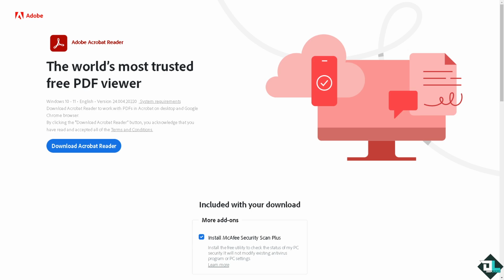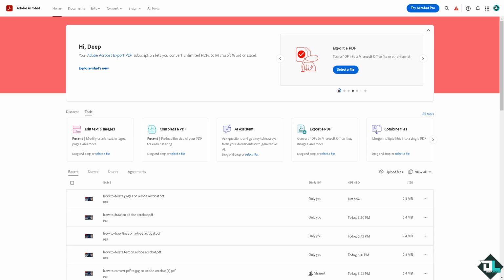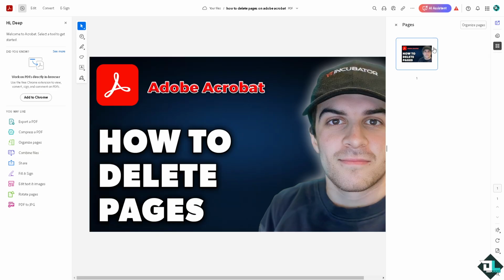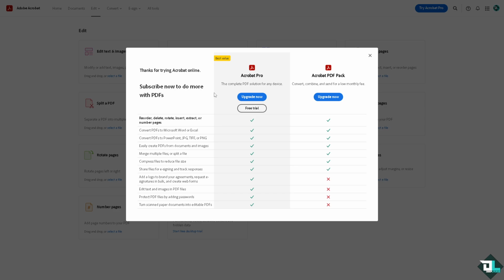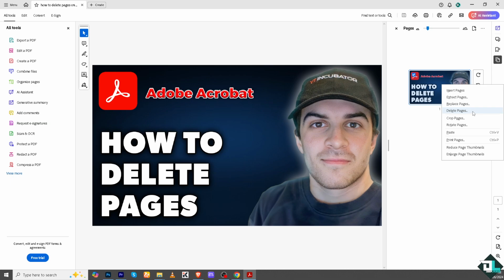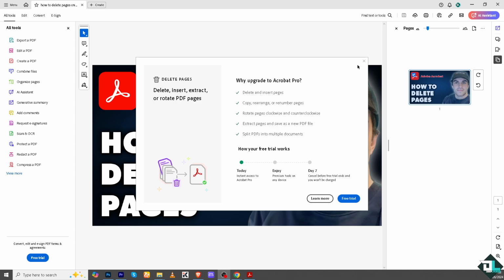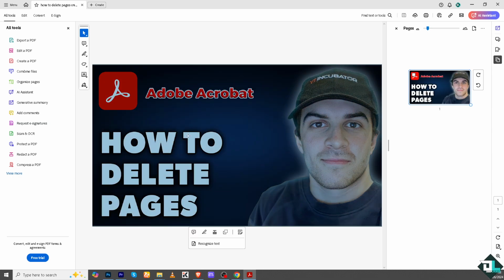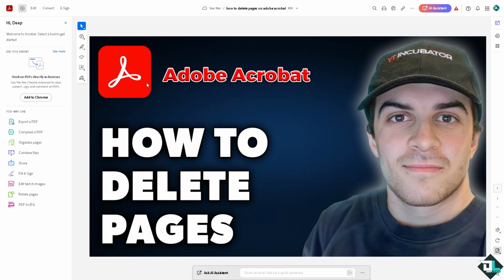How to Delete Pages on Adobe Acrobat (Full 2024 Guide)